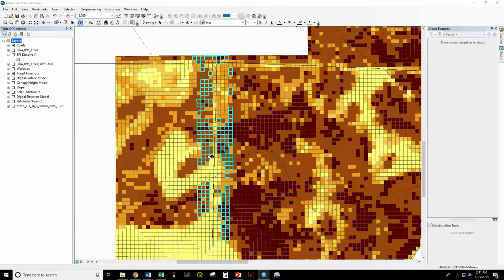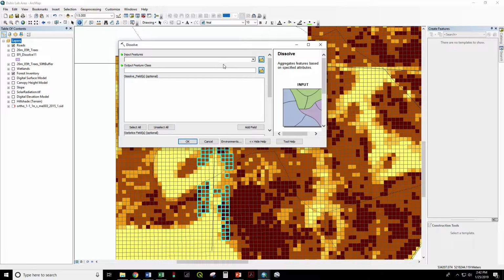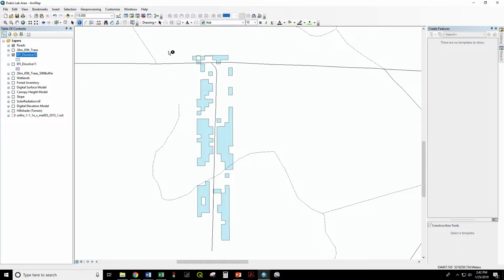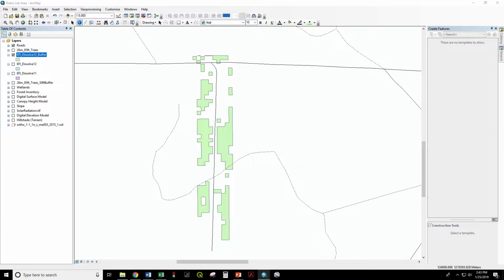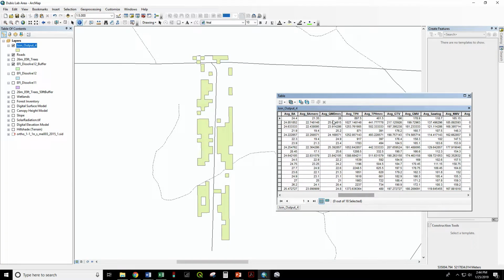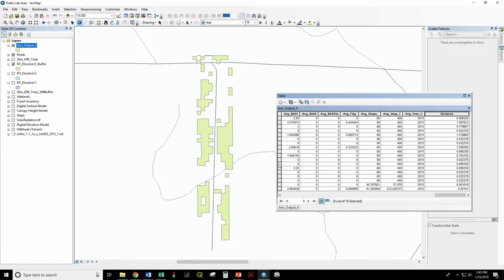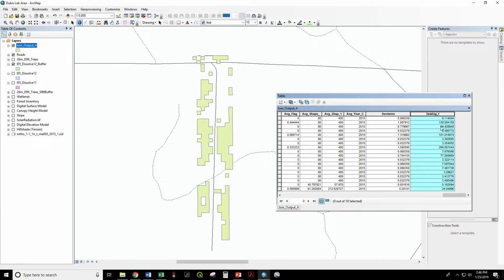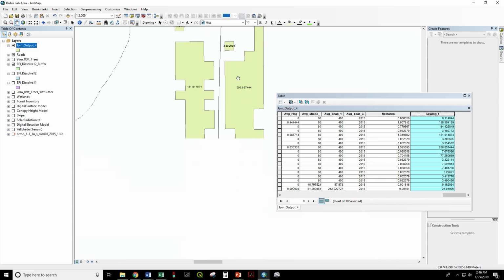Calculating forest inventory statistics for potential harvest blocks in ArcMap 10.6.1